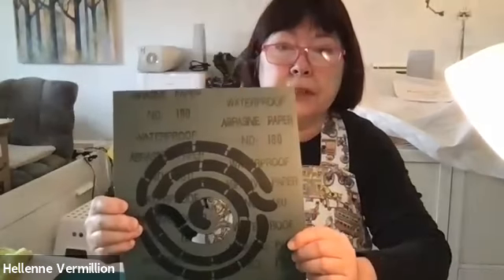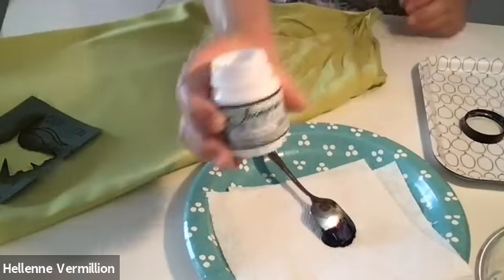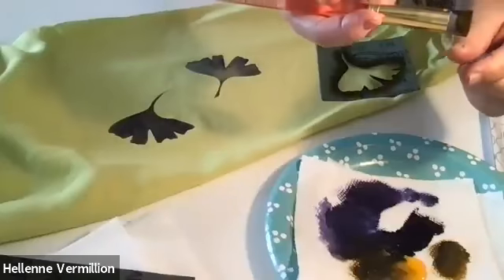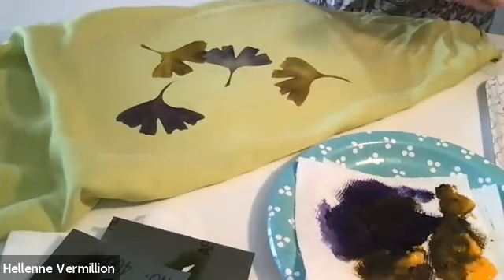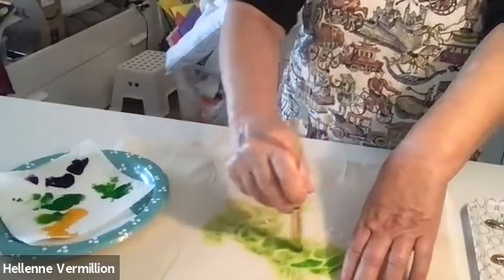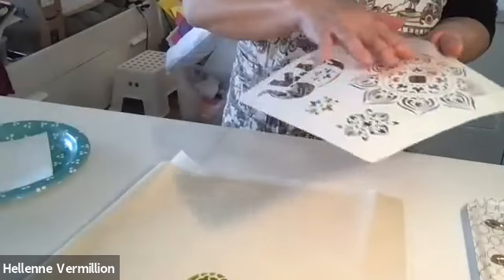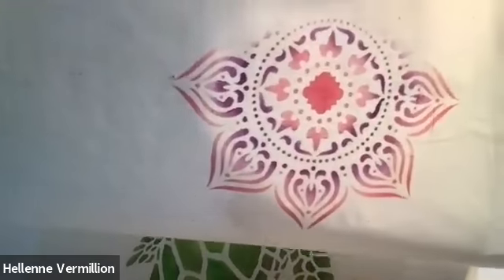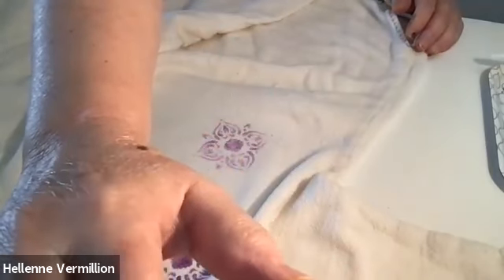Fiber Arts: Fabric Painting w/Hellenne (November 11, 2021)